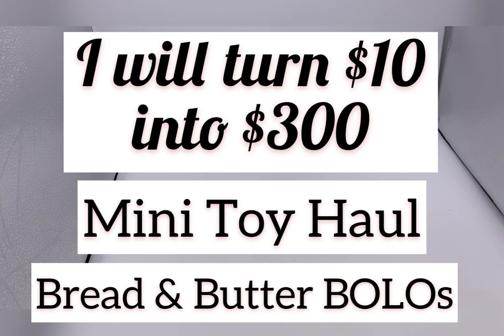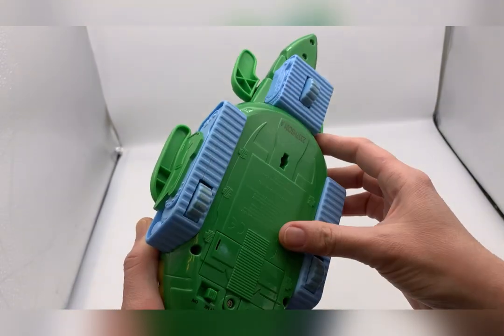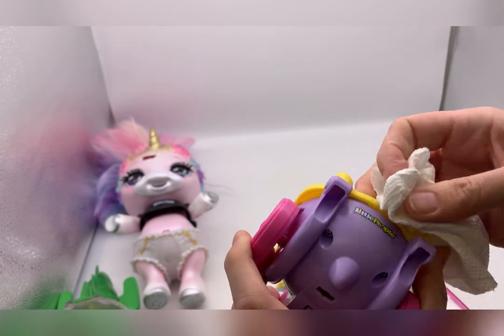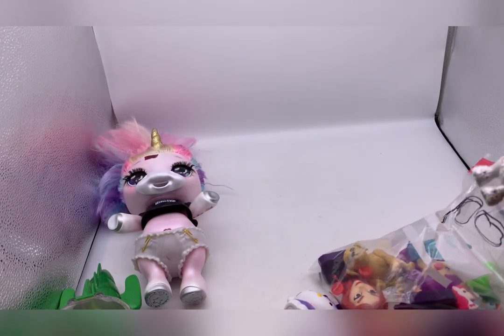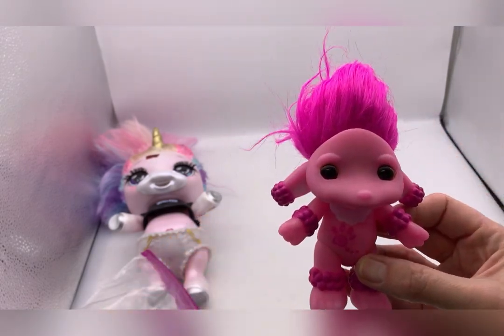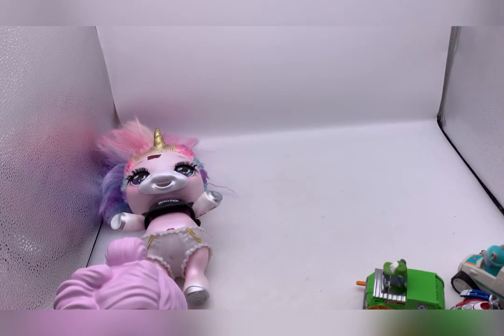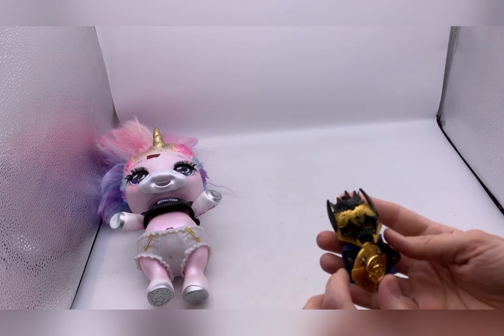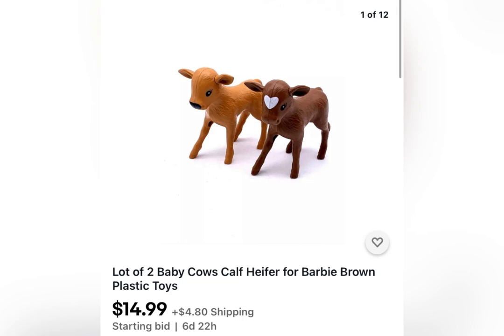I will turn $10 into $300 Mini Thrift Haul Bread & Butter adds up to BIG Profits on ebay